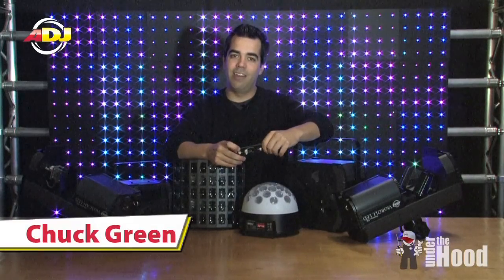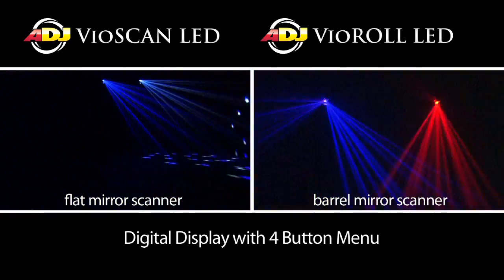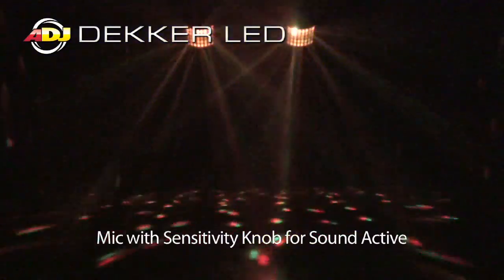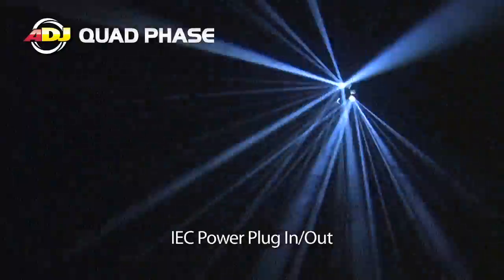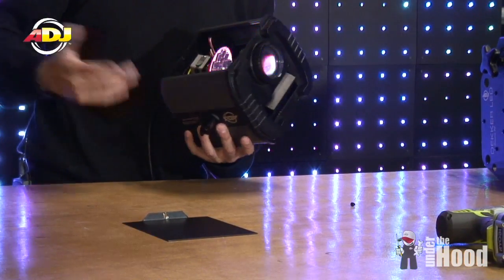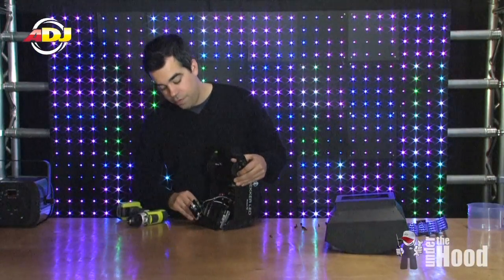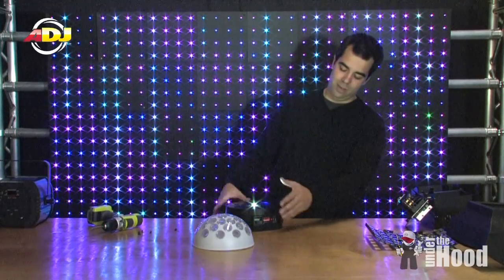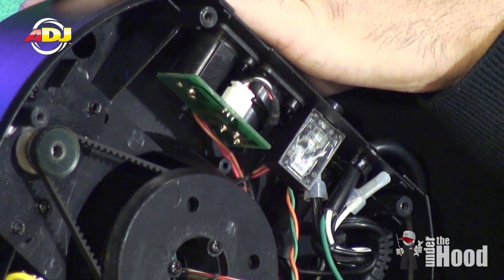American DJ "Under The Hood" Quad LED Series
Chuck Green of American DJ's Under the Hood talks about the new Quad LED Series